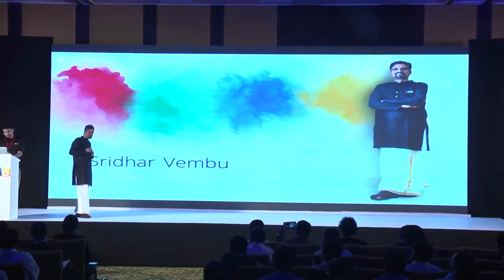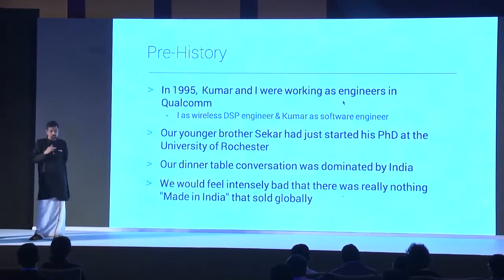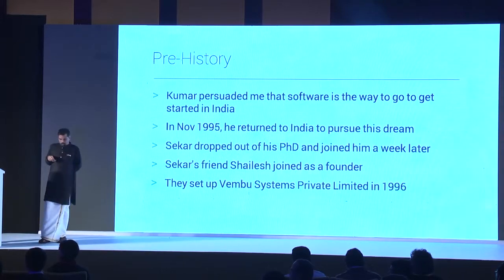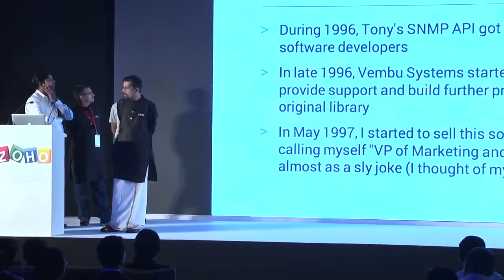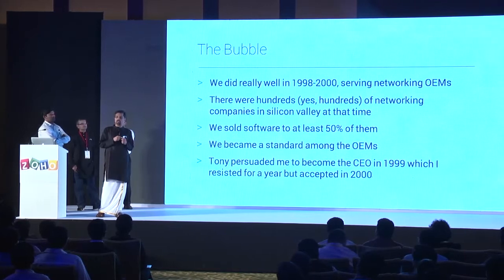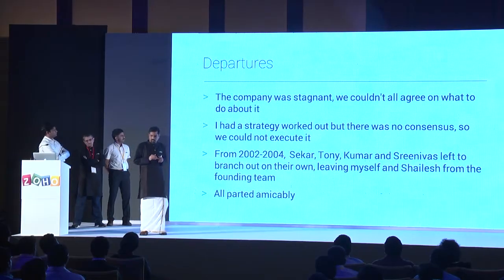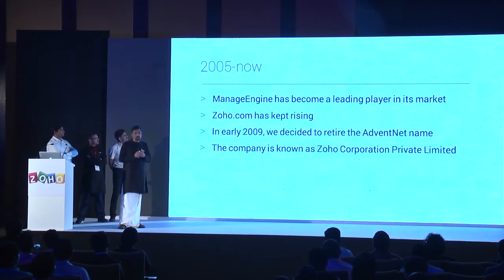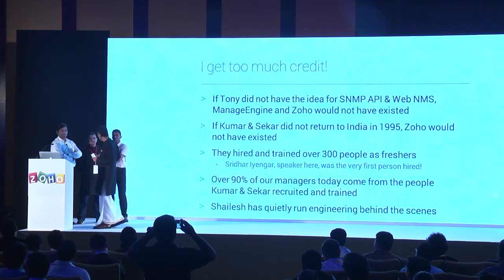Early History of Zoho Corporation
At the Zoholics India event in Bangalore, Sridhar Vembu gives a peep into the early history of the company and introduces the founders involved in it.